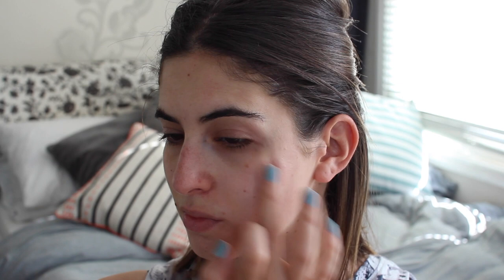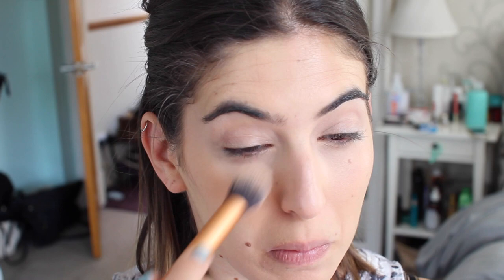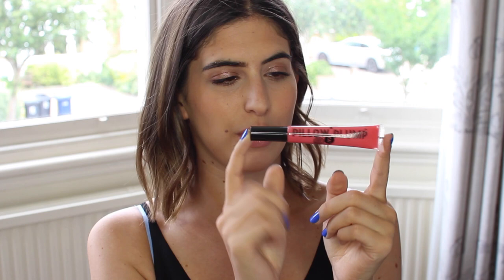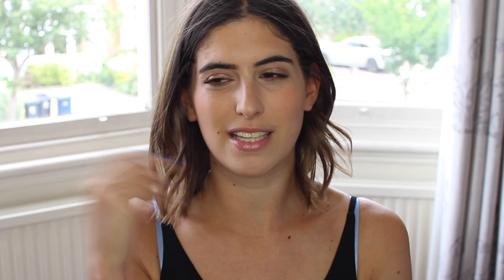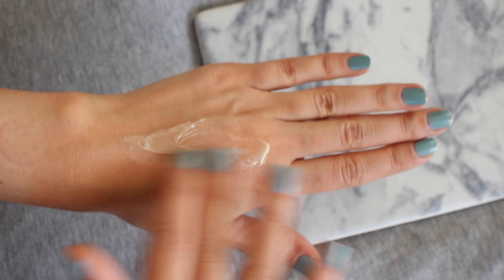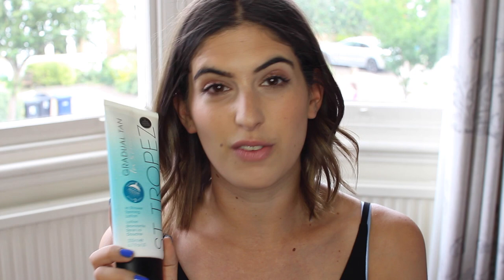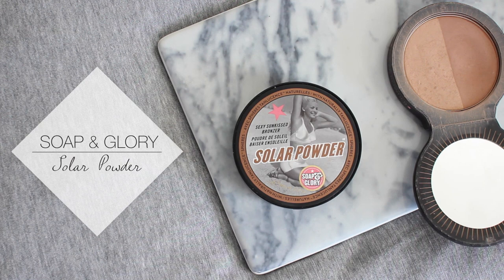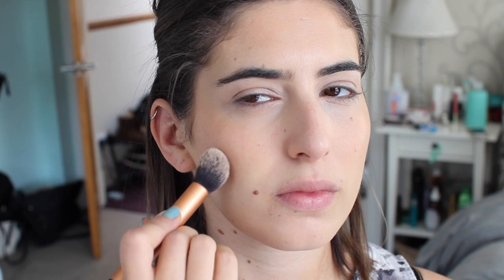New Beauty Launches Reviewed | Lily Pebbles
Here's a roundup of some new & exciting beauty launches, swatches & my thoughts!

I upload Tuesdays & Thursdays at 6.30pm and Sundays at 9.30am,  (UK time)

Barry M Damson Nail Polish
Topshop Top

MY MAKEUP:
Monthly Makeup Routine video coming on 19th July

PRODUCTS MENTIONED:
Charlotte Tilbury  Goddess Skin Clay Mask

Tom Ford Complexion Perfecting Primer in Pink
£54 Out on 20th July

YSL Les Sahariennes Blur Bronzer
£31 Comes in 7 shades (I wear shade 2)

Charlotte Tilbury Filmstar Bronze & Glow in Medium/Dark
£49 Out in August

Bourjois Aqua Blush
£8.99 Comes in 4 shades. Out Now

Stila Aqua Glow Watercolour Blush
£20 Comes in 5 shades. Out Now

CAMERA USED:
Canon 600d

Canon S120

Lily Pebbles
Gleam Digital
96 Leonard St,
London,
EC2A 4RH